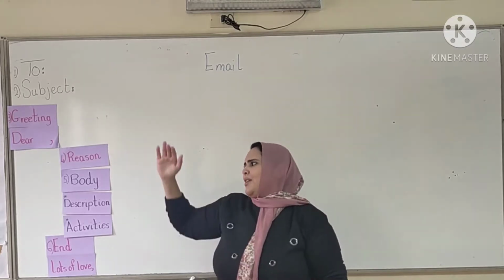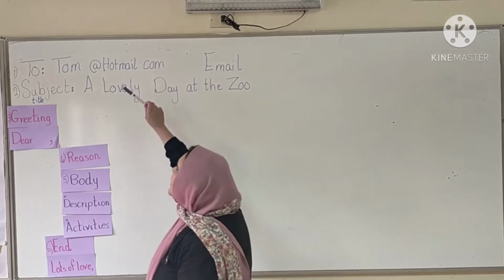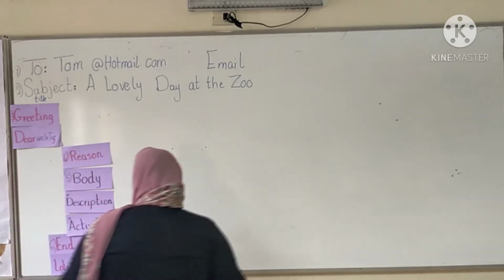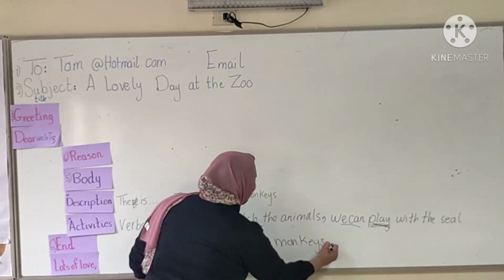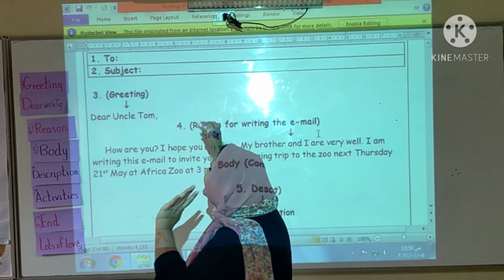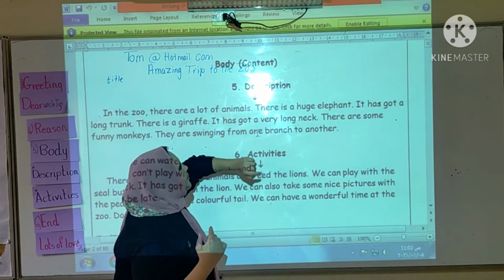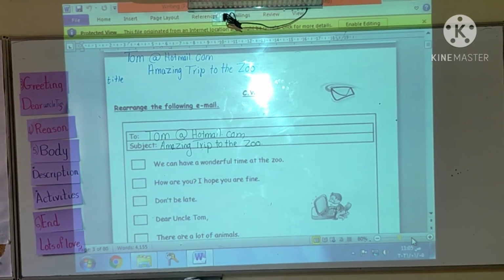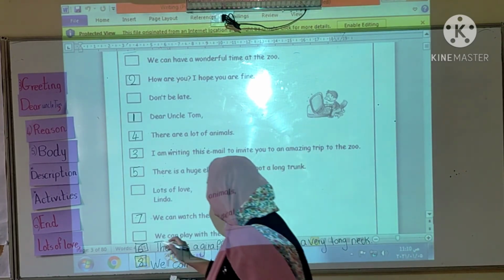Jr2 writing email